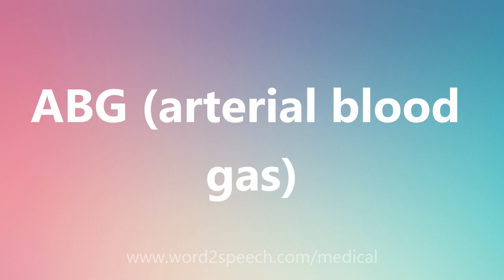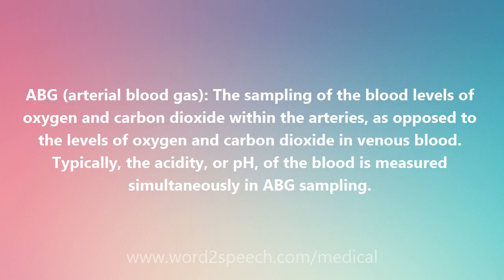ABG (arterial blood gas) - Medical Definition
ABG (arterial blood gas)

ABG (arterial blood gas): The sampling of the blood levels of oxygen and carbon dioxide within the arteries, as opposed to the levels of oxygen and carbon dioxide in venous blood. Typically, the acidity, or pH, of the blood is measured simultaneously in ABG sampling.